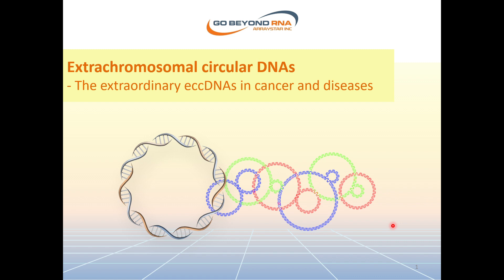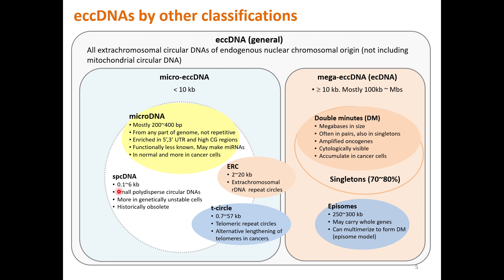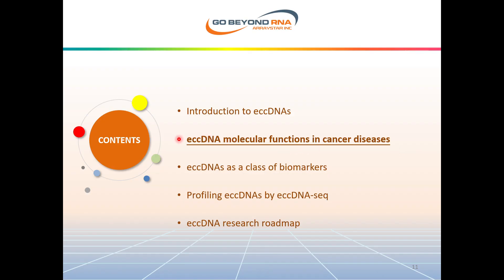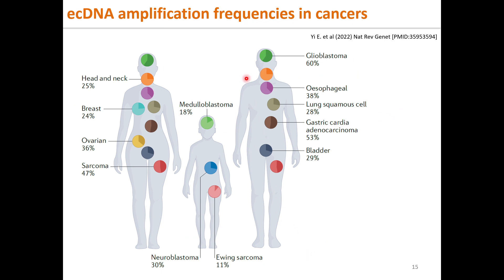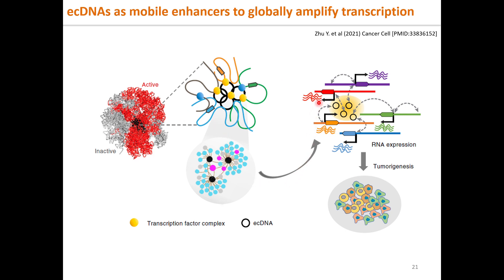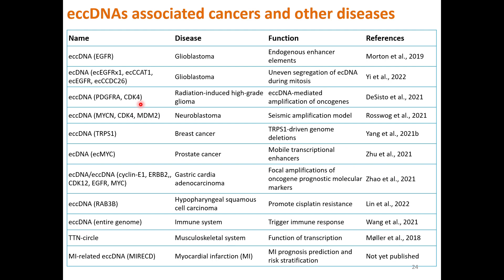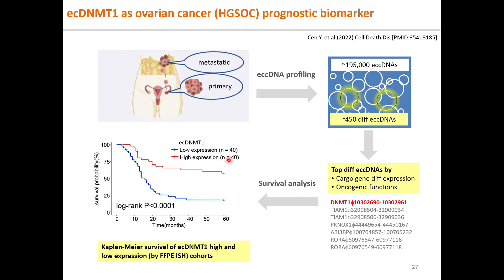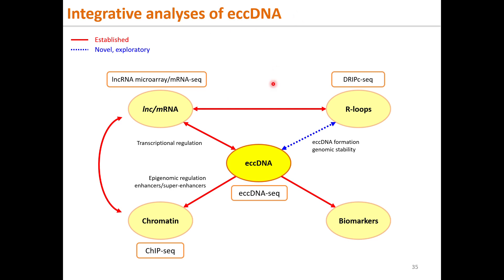Extrachromosomal circular DNAs- The extraordinary eccDNAs in cancer and diseases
Extrachromosomal circular DNAs (eccDNA) are widely present in normal and cancer tissues.  eccDNAs can carry and amplify oncogenes, drug resistance genes, and regularory elements that cause cancers and regulate other diseases. Their heterogeneity and disease association can be excellent diagnostic and prognostic markers. In recent years, eccDNAs have become one of the hotspots in cancer research.
This video will cover:
• What eccDNAs are
• eccDNA molecular functions and diseases
• eccDNA biomarkers
• Profiling eccDNAs
• eccDNA research roadmap